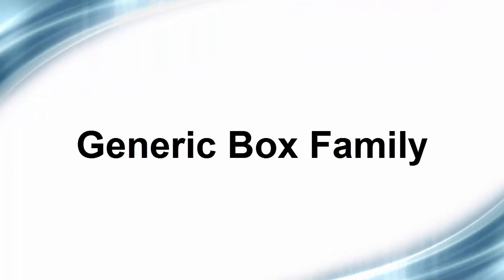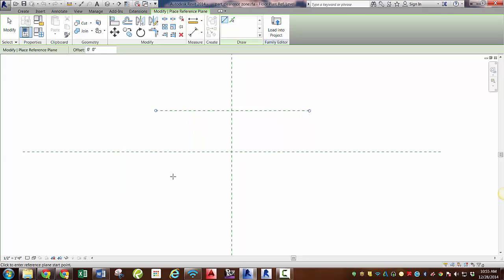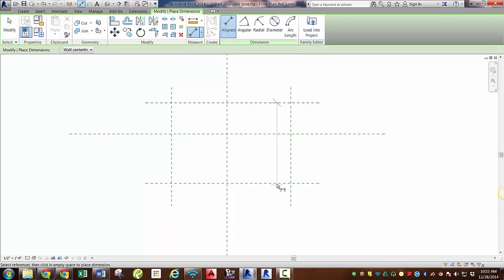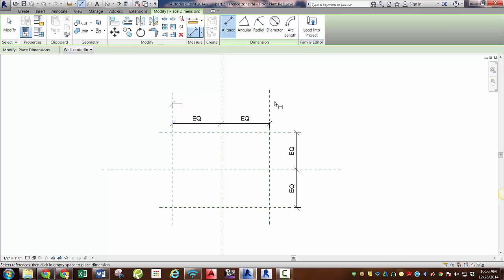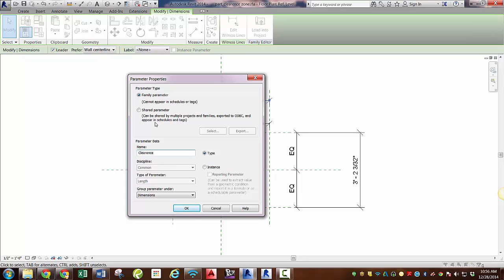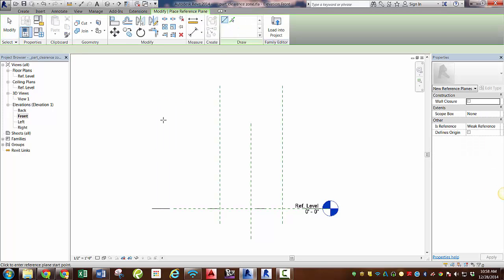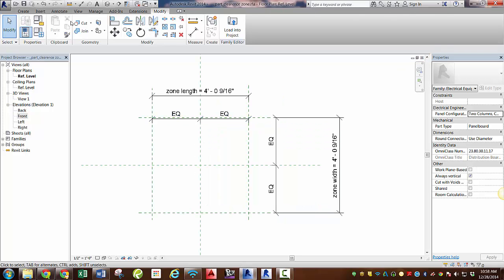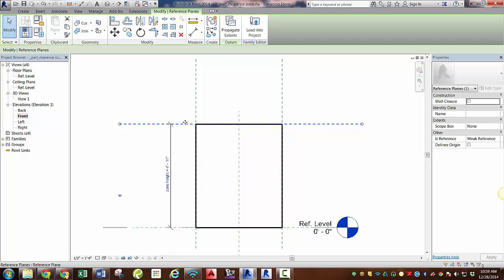Revit MEP Family editor Part 1: Generic Box Family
Learn how to make a generic box that "grows" evenly on all sides with length width and height hooked up to paramters (parametric sizing) using reference planes.